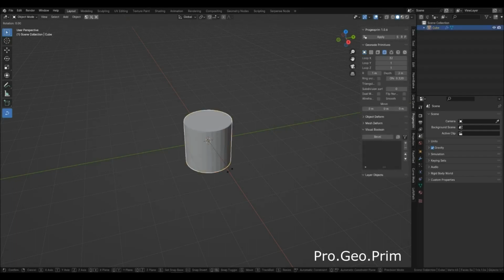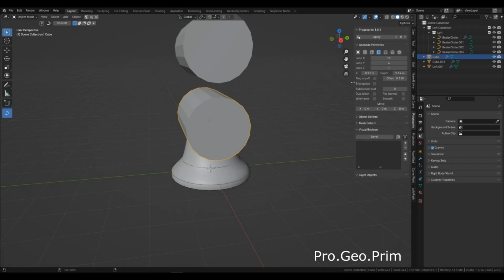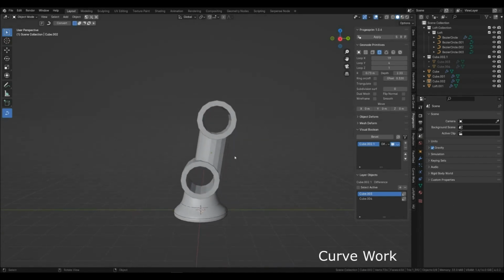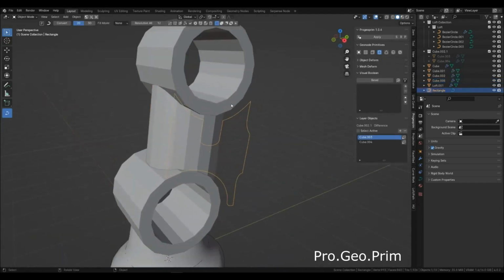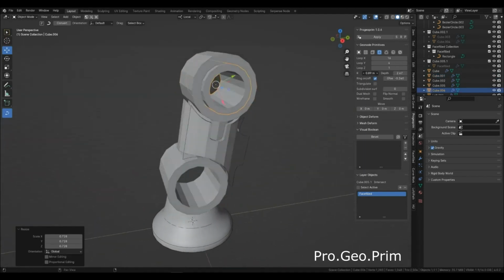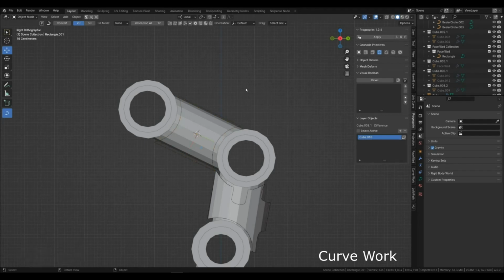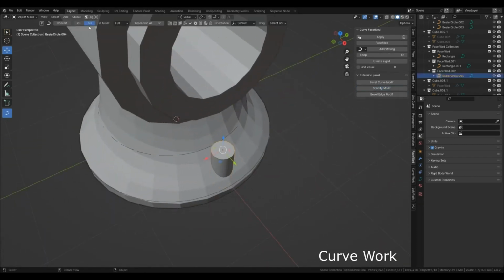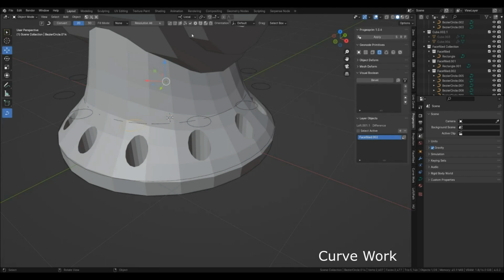Tutorial Addon Interaction (part 1)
In this tutorial I will show how addons work together:
-Curve Loft 1.1.7
-Curve Work 1.1.4
-Curve Facefilled Pro 1.1.3
-Pro.Geo.Prim 1.0.7

I'll also cover some minor updates that weren't included in my previous videos. There are quite a few combinations of using addons, I will try to expand this series of videos while simultaneously improving and optimizing the interaction of addons with updates